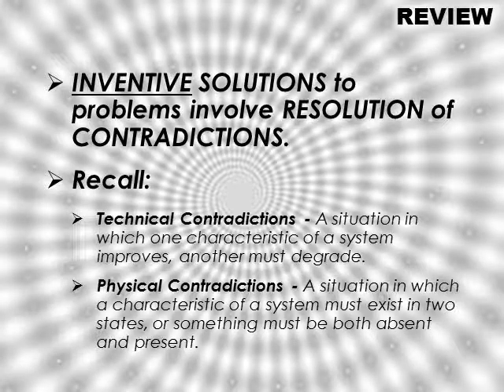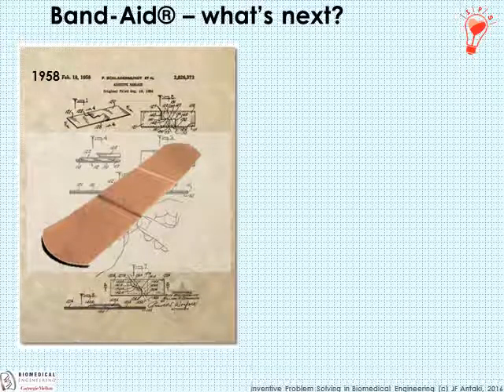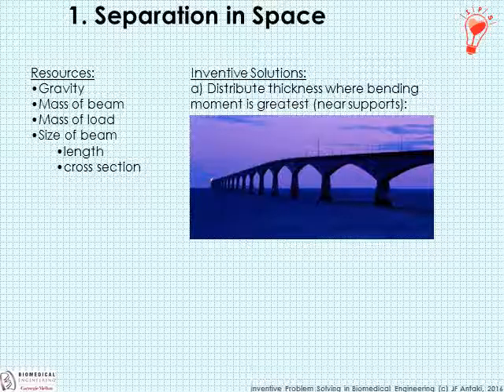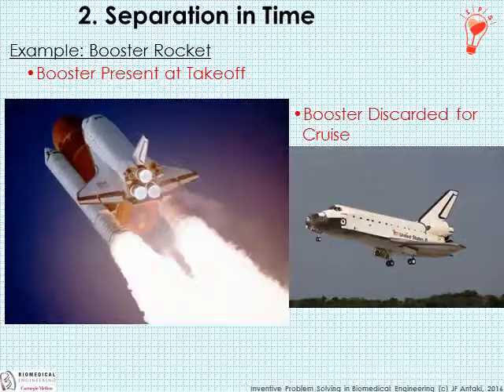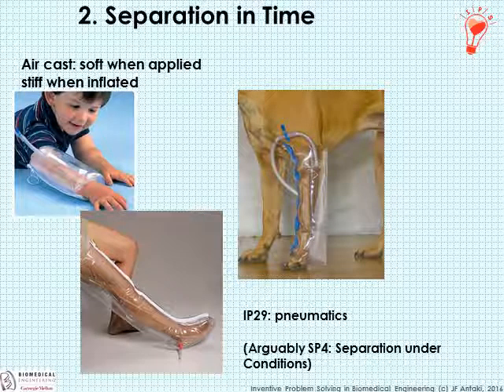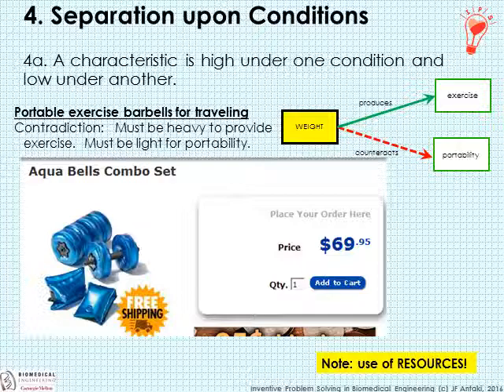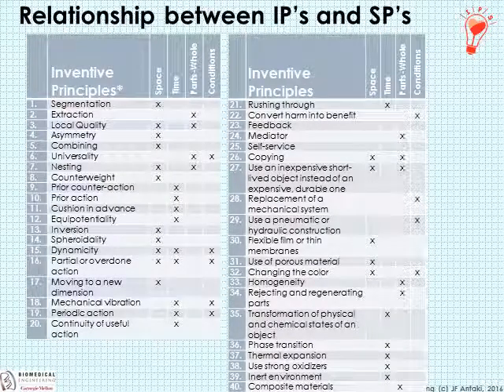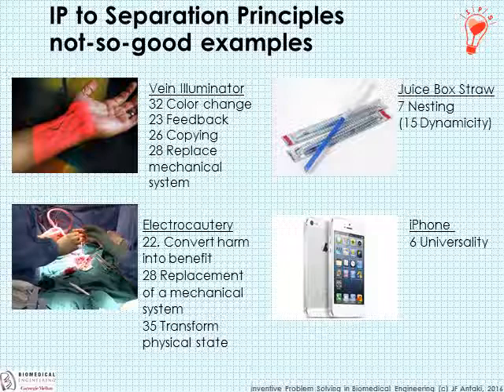TRIZ - Separation Principles and Innovation Workbench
Fifth lecture for the Inventive Problem Solving course covering separation principles and the innovation workbench software.